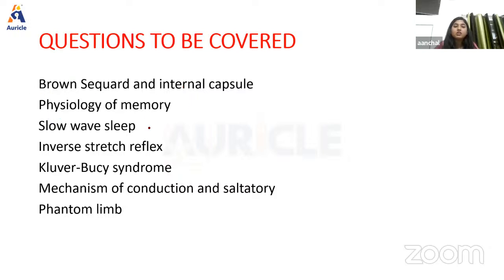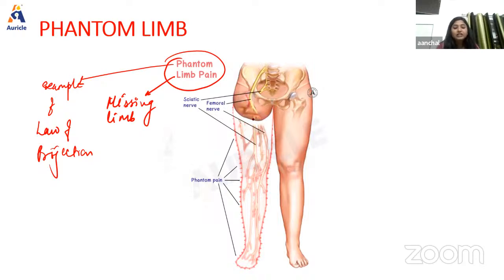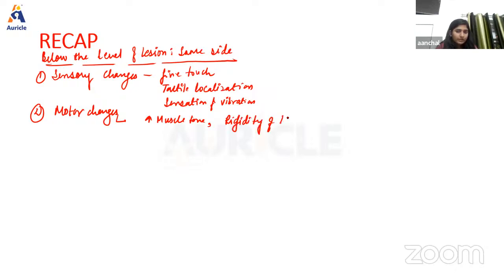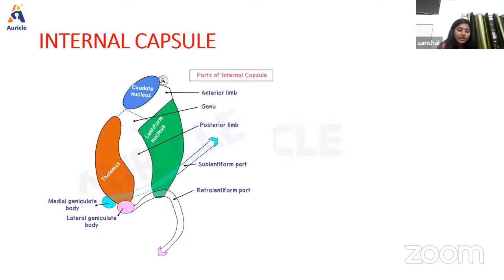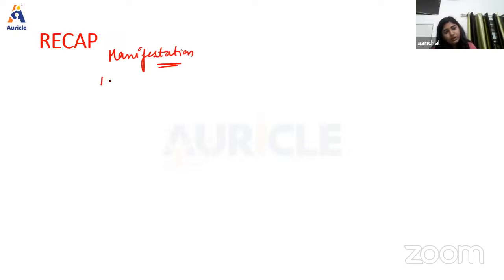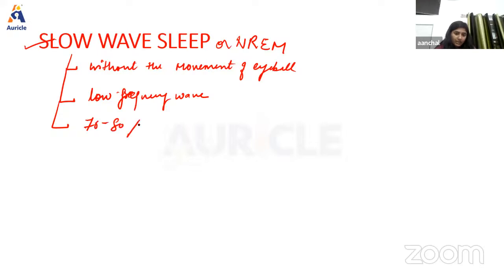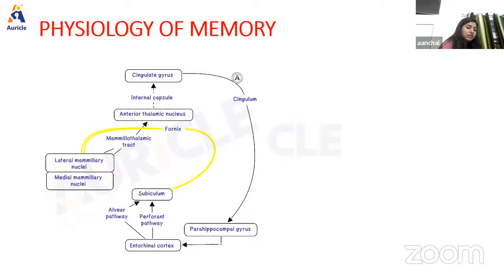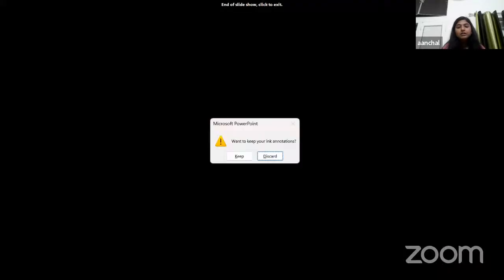Auricle's Physiology Live Class on Internal Marathon about CNS by Dr. Anchal